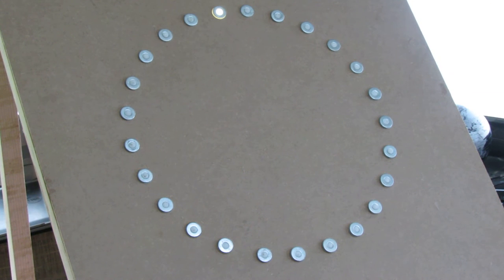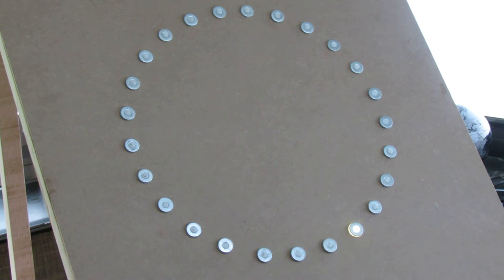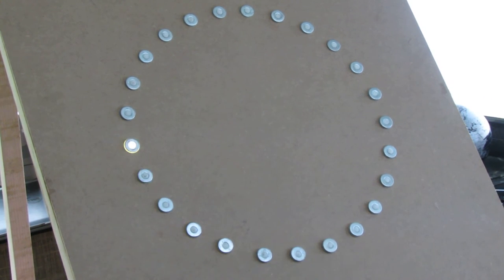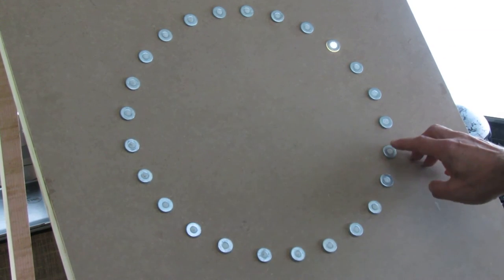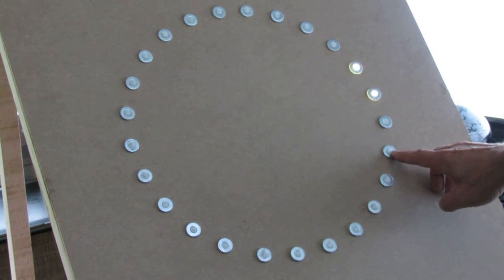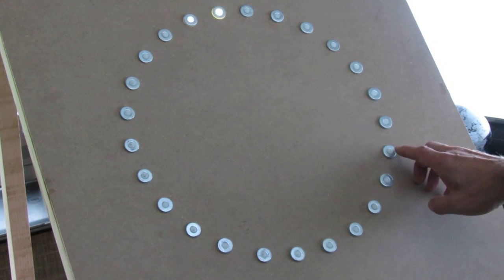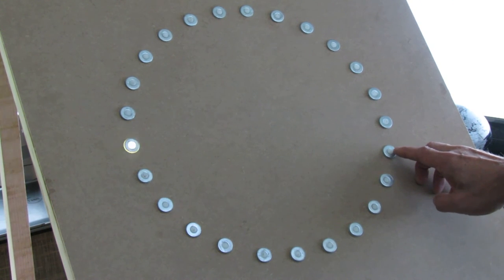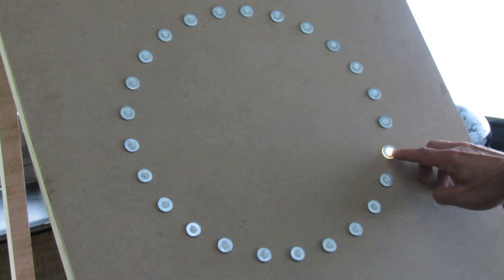LED game using Arduino Mega 2560 with 3D printed parts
I'm working on this game for the Champlain Maker Faire in September of 2013.  Now that the hardware and software are working, I can try to refine it a bit.